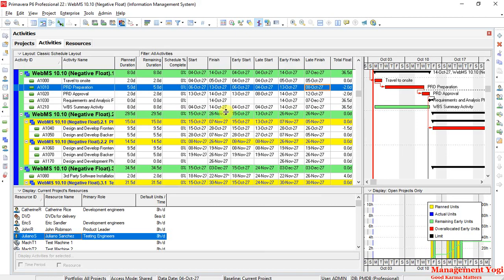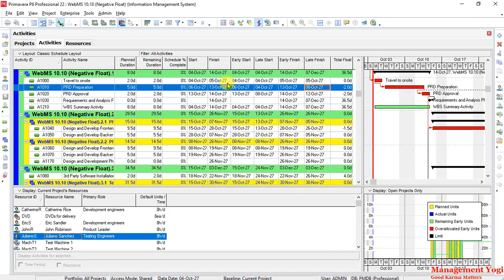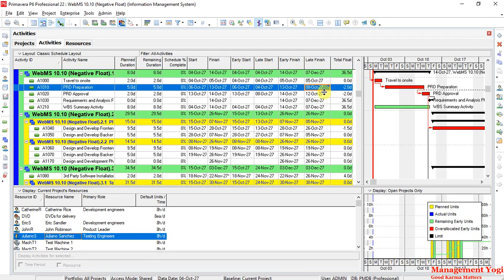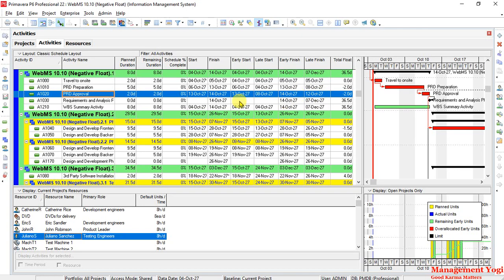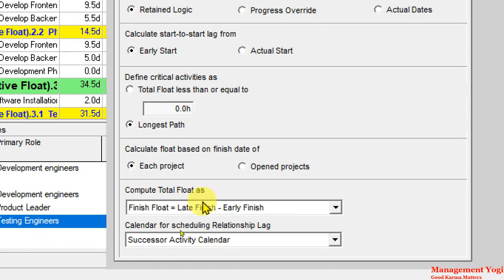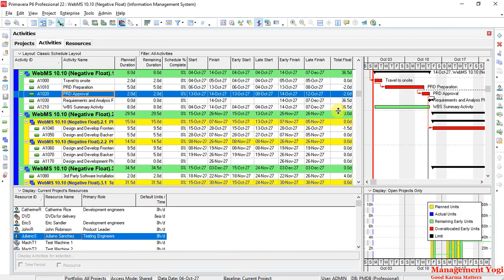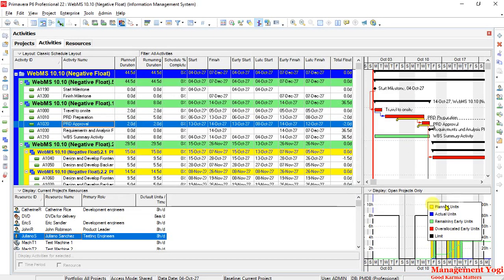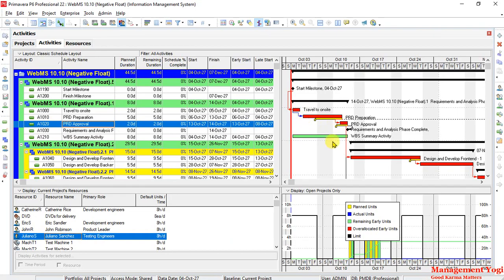MANAGEMENT YOGI: Primavera P6 Pro (Lesson 10) - 10.10 Understanding Negative Float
Negative Float is another concept, which is missed by many. However, it happens and it's not desirable. This can happen during your scheduling and tracking. This videos shows Negative Float in table and graph and informs about its impact.It's from Lesson 10 - Resource Leveling.

Free Questions and Answers - Primavera P6 Pro Live Lessons